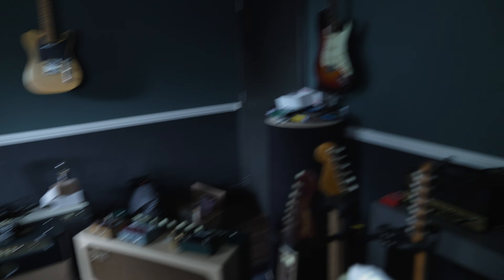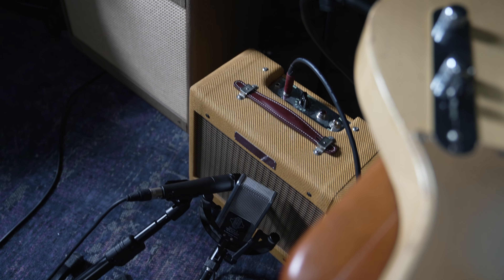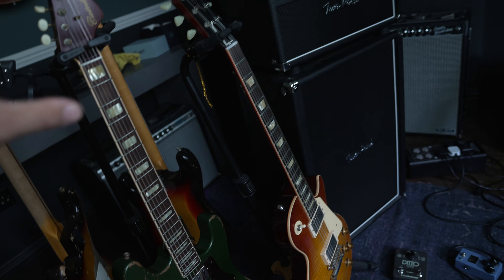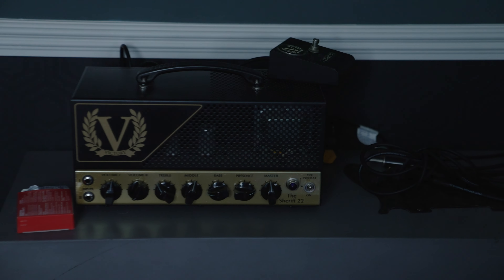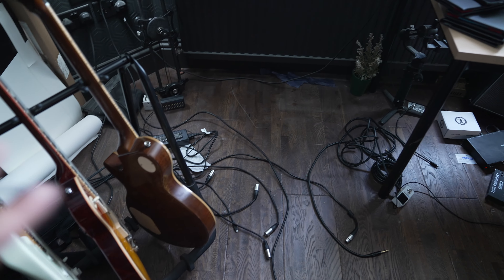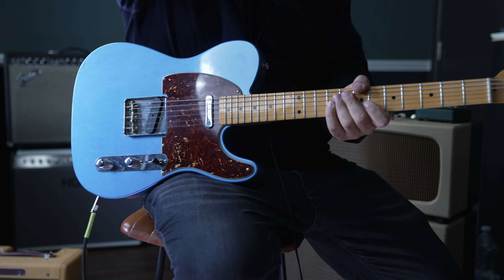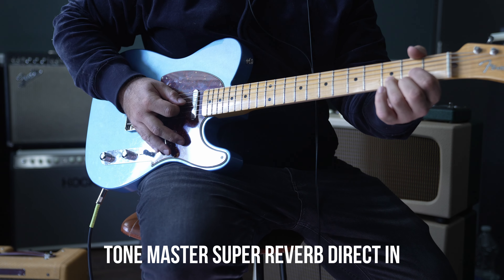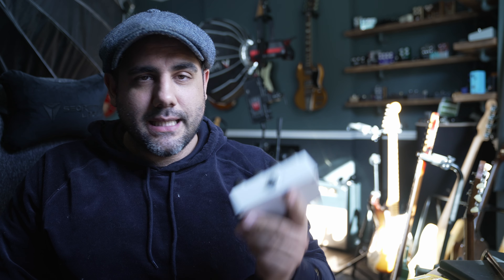I Finally Set My Home Recording Studio Up Properly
Now that I've started recording most of my videos with sections 'in the mix', I needed to finally make my recording set up more accessible for me to use during video recording sessions.

Follow my breast cancer charity fundraiser on Insta to find out when our amazing gear sales will be later this year! @thepinkguitarproject

Time Stamps:

0:00 Intro
0:57 Current State
4:13 Recording over Gigging
5:43 Where to move stuff
10:12 /s
10:54 My Progress on the Channel
13:51 New Set Up
16:54 Good enough for me...
17:59 Tone Master Direct In Quick Demo
19:26 Final Thoughts & Giveaway